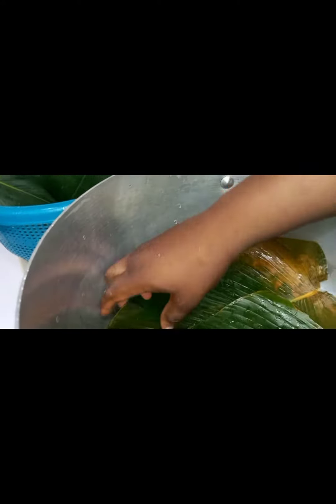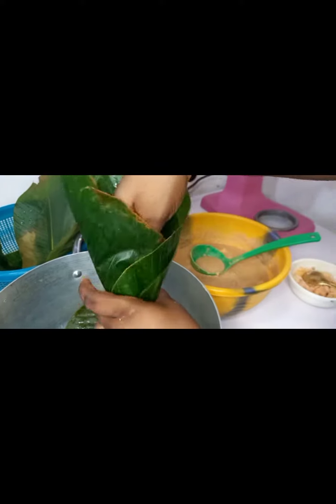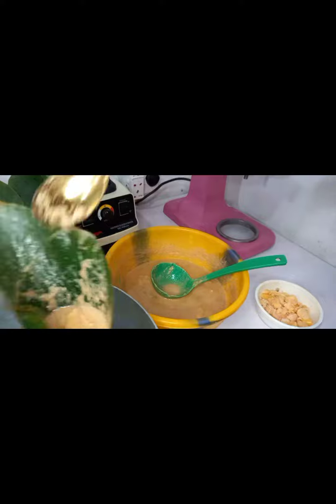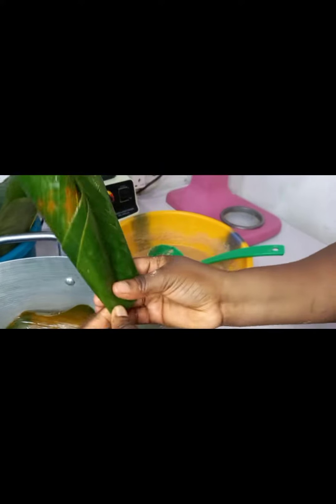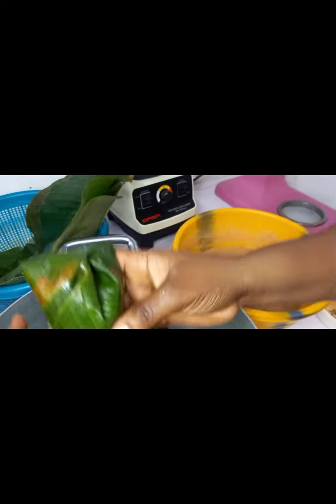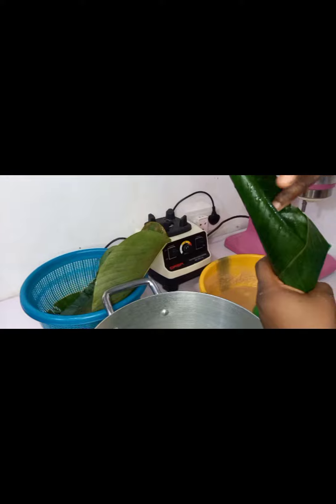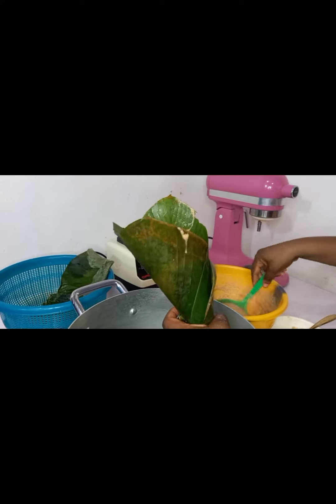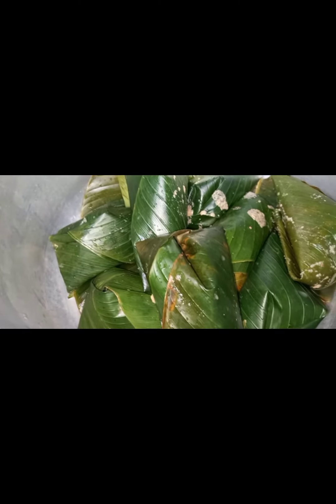Easiest way to Wrap Moi-moi Leaf ( Moi-moi Elewe Wrapping)